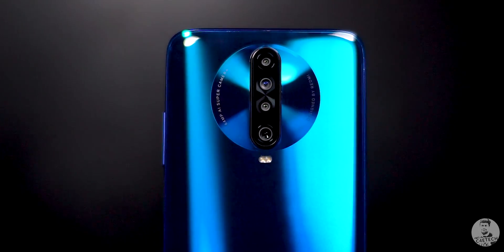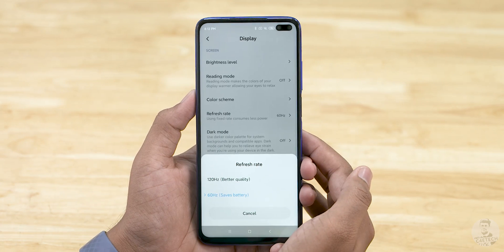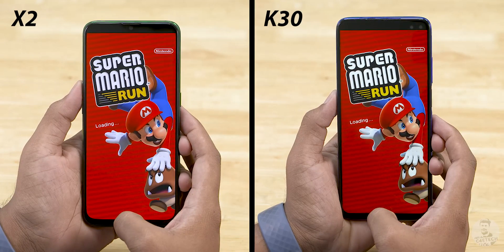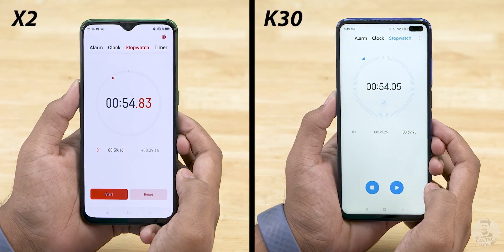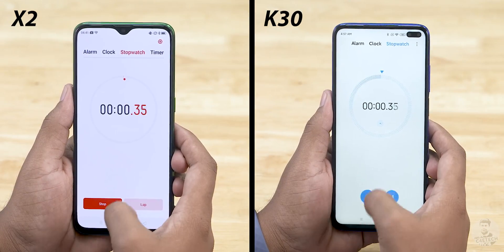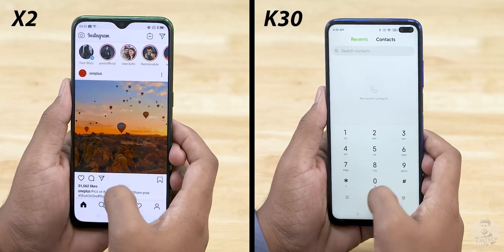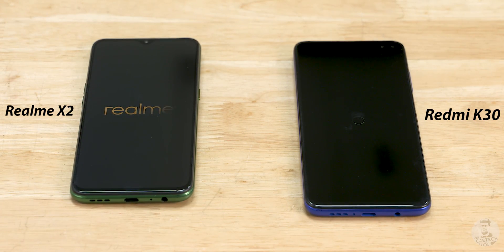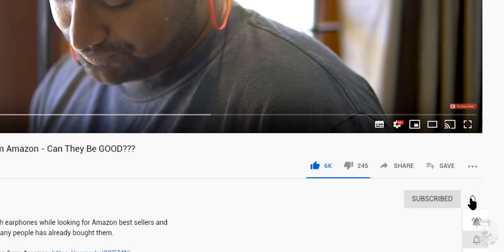Redmi K30 (POCO X2) vs Realme X2 Speedtest - Which Snapdragon 730G is Faster?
In this video we are going to pit two recently released devices sporting the same Snapdragon 730G SOC head to head against each other to see which one is faster - welcome to our Redmi K30 vs Realme X2 Speed Test.

The Redmi K30 comes in two versions - the 4G version that we have here comes with the Snapdragon 730G Processor. We also have another 5G version that comes with the Snapdragon 765G inside it. When it comes to memory, we have 6/8 GB of RAM along with 64/128 or 256 GB of internal storage. We also have a hybrid SIM slot that allows for

The Realme X2 also comes with the same Snapdragon 730G processor. Along with that we have 6/8 GB of RAM and 64/128 or 256 GB of internal storage. We also have a microsd card slot here for added expansion.

The Redmi K30 is running on top of MIUI 11 while the Realme X2 is running on Color OS 6. based on Android 9 Pie.

Music Credits
Intro - Gemini Fire Inside (Elliot Berger Remix)